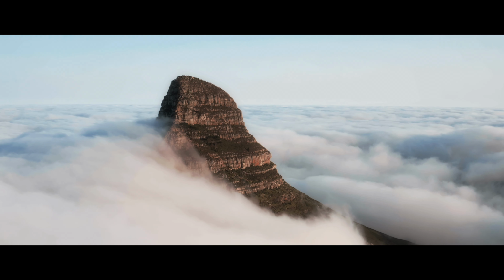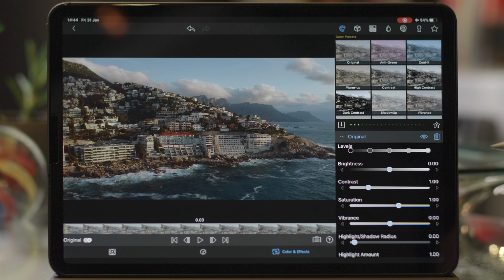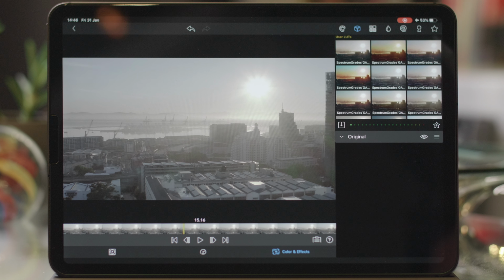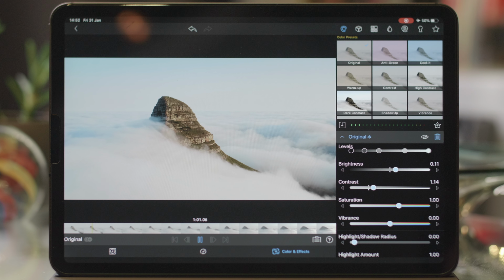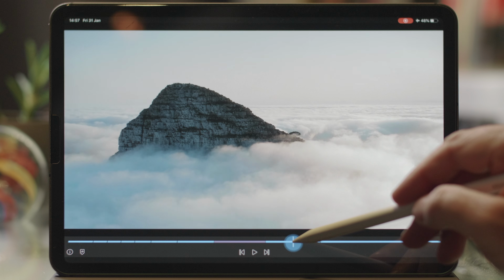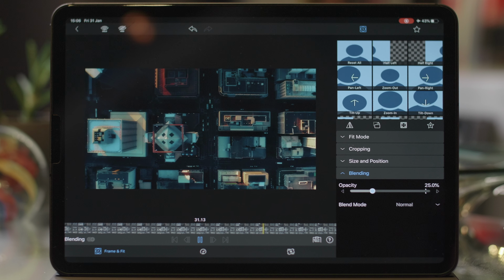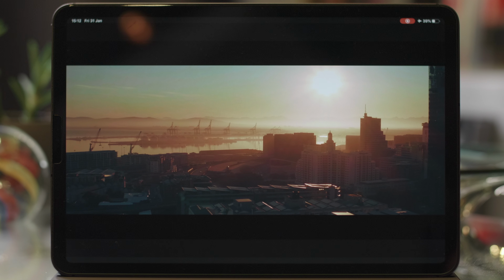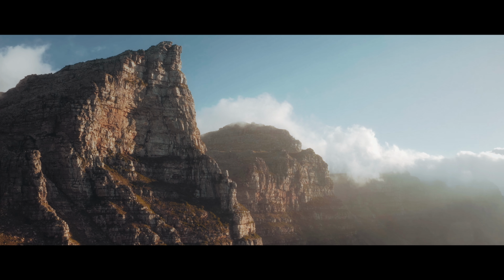Advanced Color Grading on LumaFusion + PRO TIPS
Compatible on most editing applications on both Mac & Windows desktop/mobile

Free Cinescope bars download at the very bottom of the home

Learn how to process and grade your films to have a professional cinematic look that stands out from the rest.
These tips are similar techniques used in many post production studios. Now you can get cine looks that come close to feature film quality all on a Apple iOS iPad & iPhone mobile devices using LumaFusion with SpectrumGrades. Be awesome and make amazing films

0:00 Start
0:24 Applying a LUT
0:57 link to LUTs pack at
1:18 Fine-tuning a LUT with basic adjustments
3:08 2nd example of basic adjustments with a high contrast scene
4:14 Balancing and match exposure changes in the same shot
7:53 Adding filmic softness detail and pseudo-noise reduction
10:54 Adding cinescope bars for an anamorphic look
11:30 Adding subtle vignette
12:40 Final Before and After look with all cinema effects on